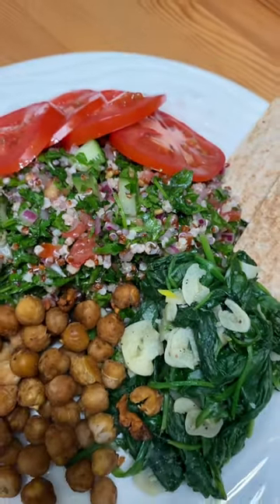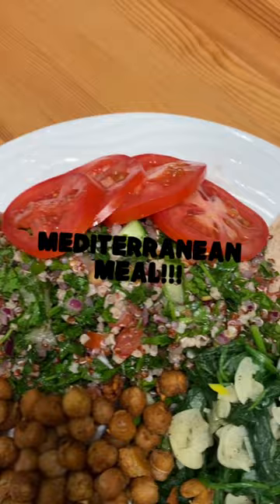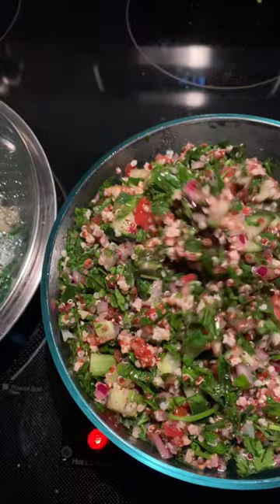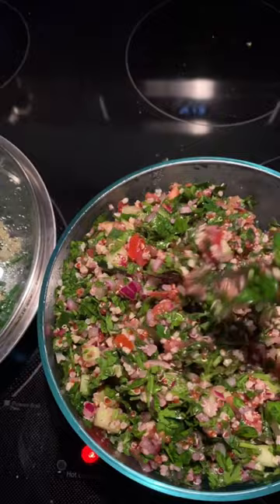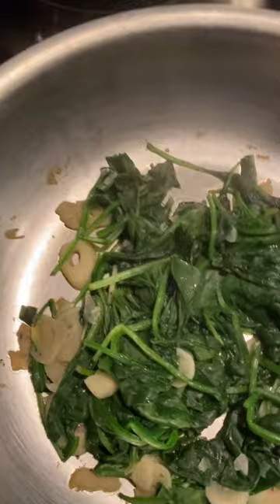Mediterranean Feast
Welcome Back to My Vegan World

Today we made a delicious mediterranean meal

￼ Delicious tabouli made with quinoa and millet instead of bulgur

Spinach sautéed with sliced￼ fresh garlic

Spiced and roasted garbanzo beans

Served with sliced tomatoes and pita bread

Some hummus or baboonish would be great too

11/6/23